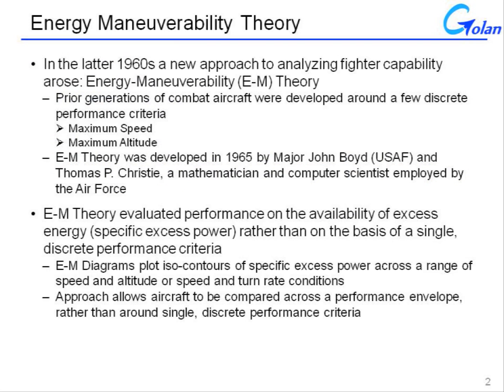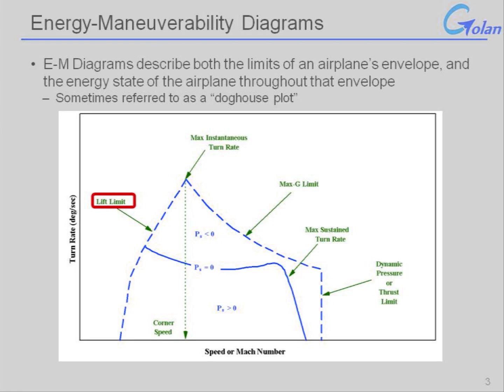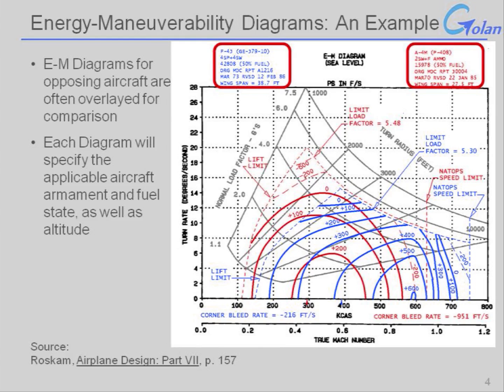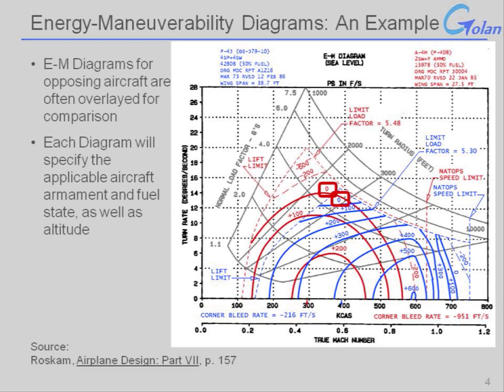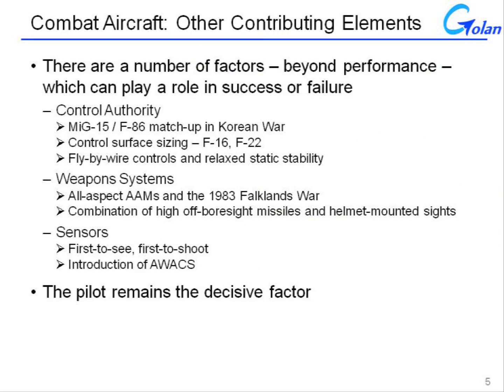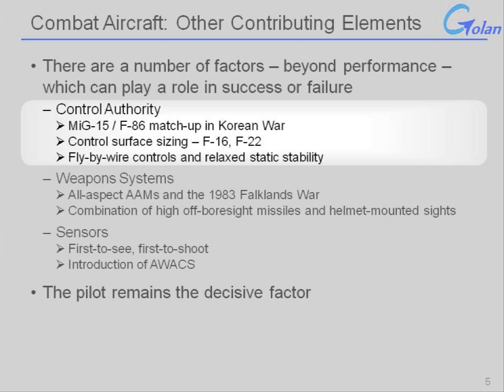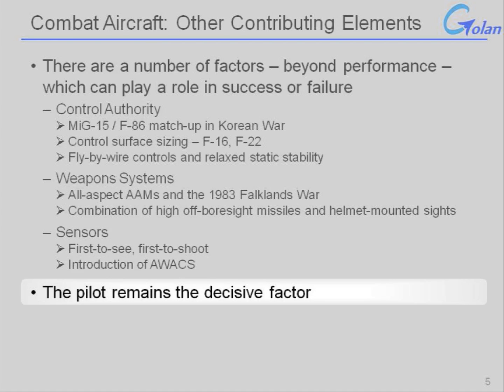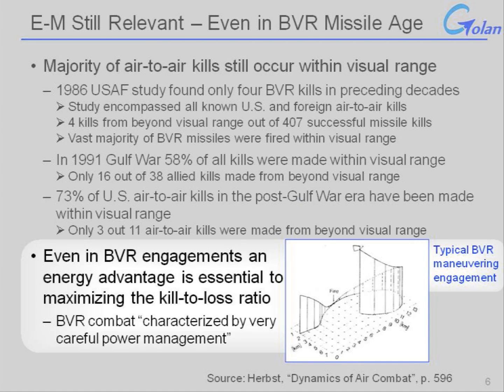Aircraft Performance - Part 4